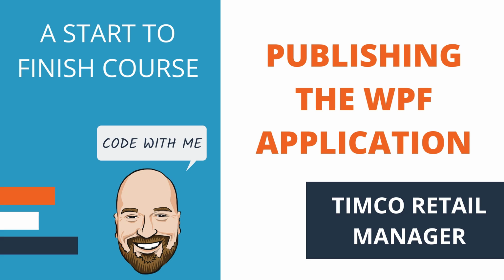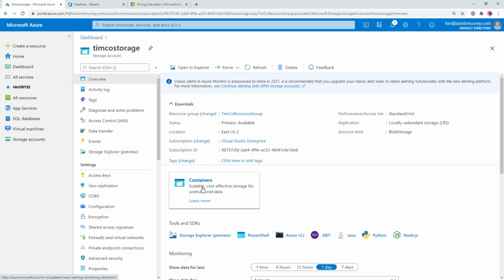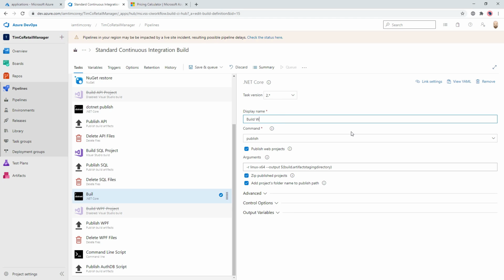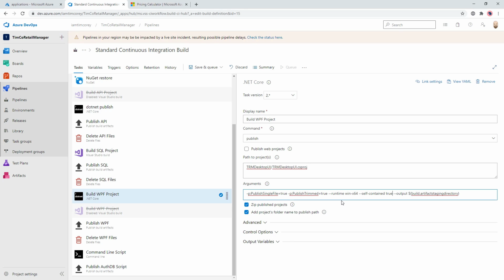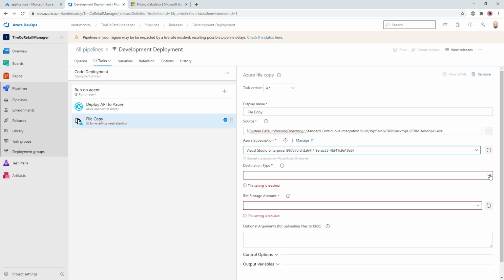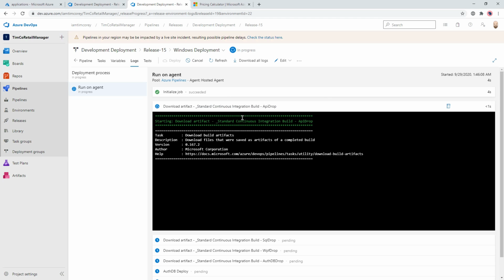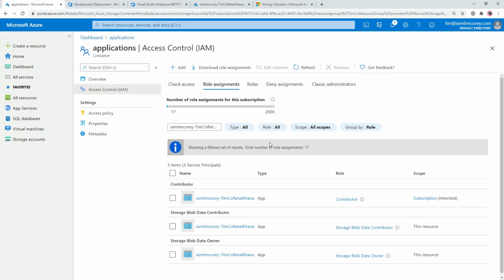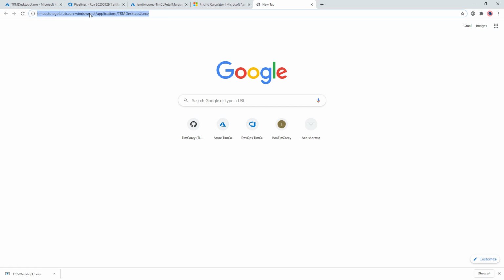Publishing the WPF Application - A TimCo Retail Manager Video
In this video, we will publish our WPF application as a single file with .NET Core included to Azure Storage so that we can host our deployed application on a public URL.